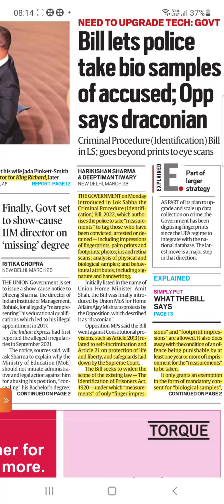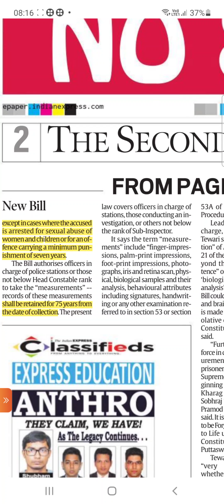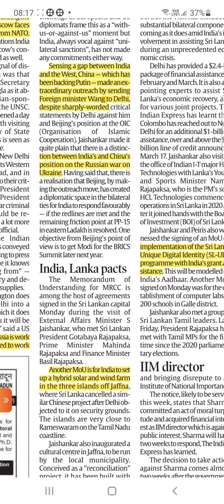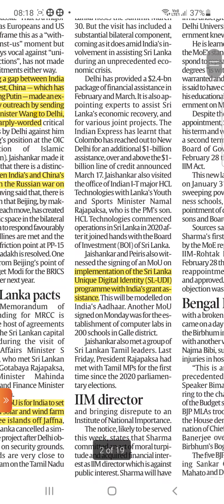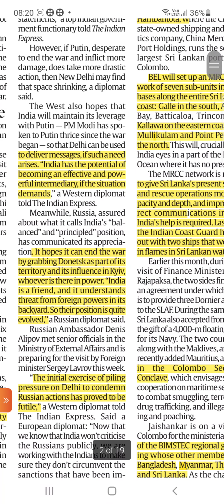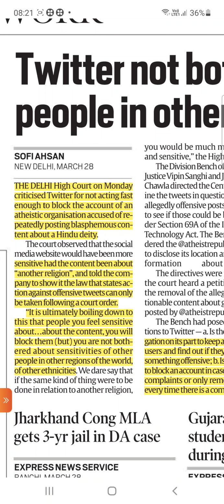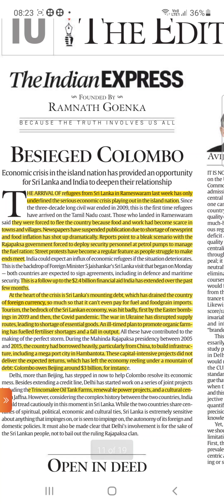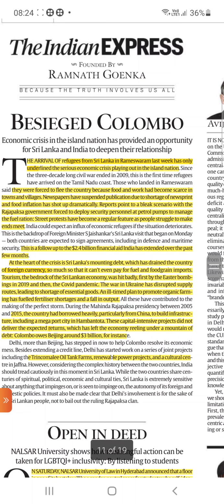March29,2022.part1|indian express |english |how to read newspaper |Pon abirami Duraisamy